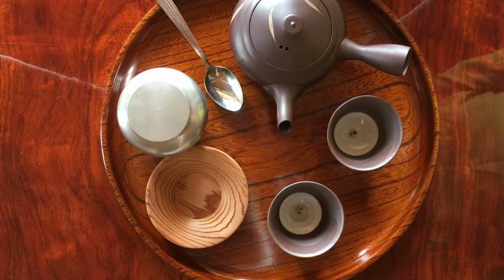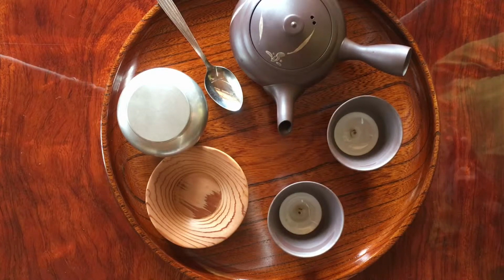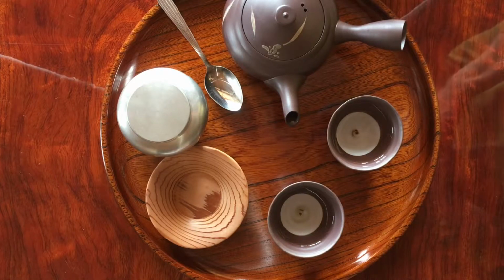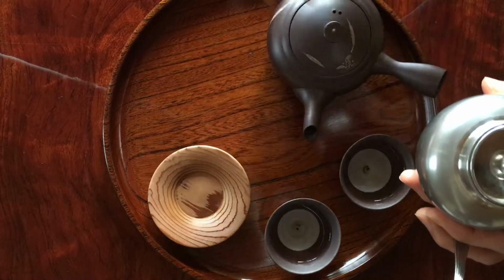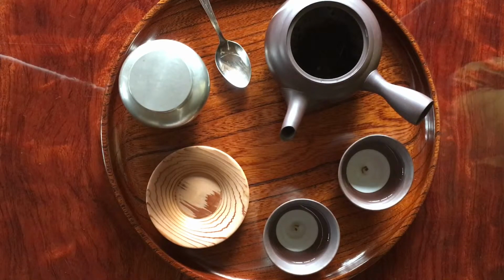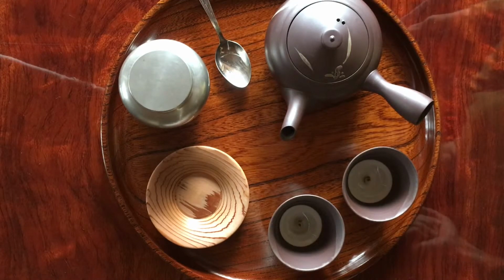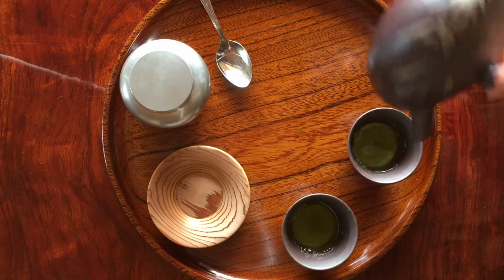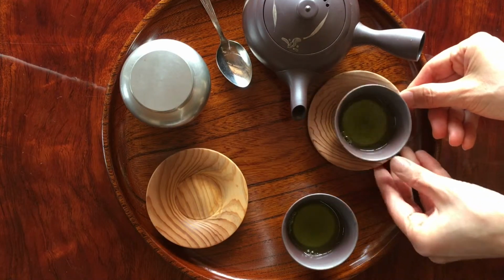How to brew Japanese green tea - Sencha & Tamaryokucha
Brewing instruction for Japanese Sencha green tea and Tamaryokucha green tea.
Step by step instruction on how to brew Japanese green tea to enjoy the taste of your Japanese green teas.

SONO ORGANIC is a organic Japanese green tea marketplace.
We promote organic farming and local organic Japanese green tea farmers to sell overseas customers.